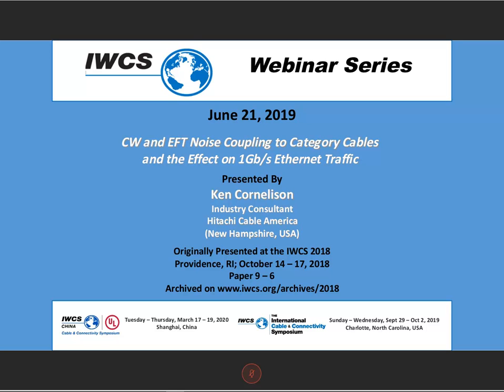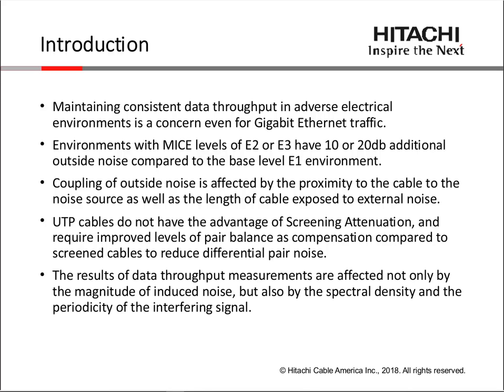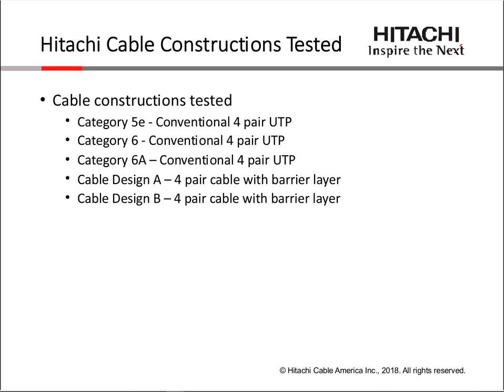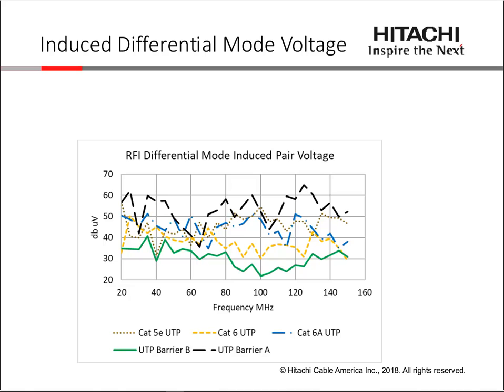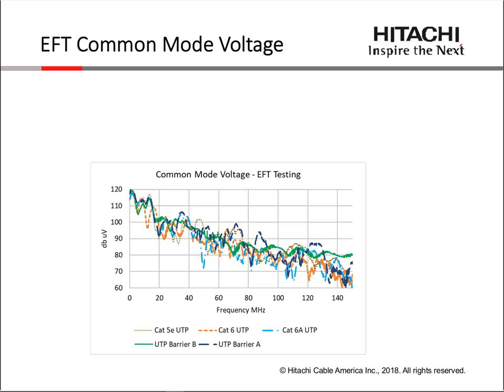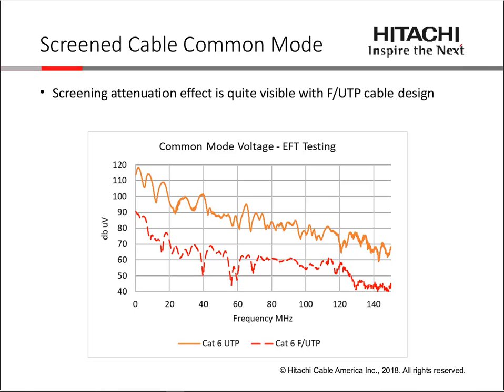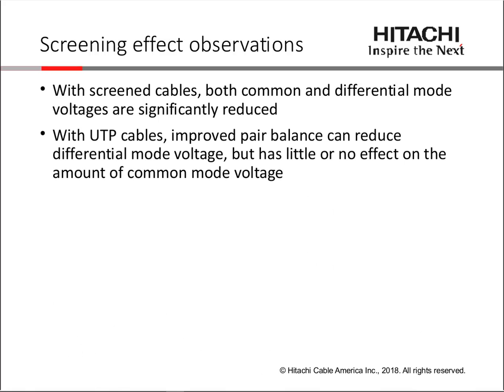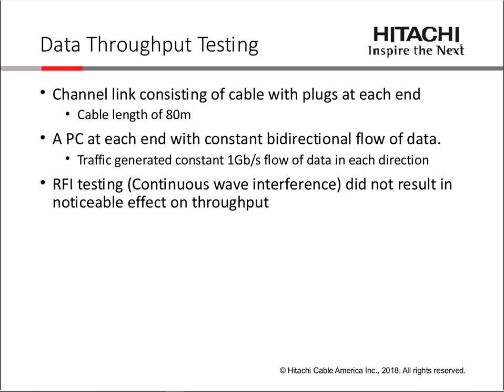CW and EFT Noise Coupling to Category Cables and the Effect on 1Gb/s Ethernet Traffic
Featuring: Ken Cornelison, Industry Consultant, Hitachi Cable America (New Hampshire, USA)

This paper explores the electrical noise immunity and noise coupling of category cables in adverse environments. For industrial environments, typical electrical noise interference would be expected to be transient in nature. Such interference would be caused by sources with intermittent and spectrally diverse signatures in the noise spectrum. It is also expected that noise sources can be quite local in nature, inducing interference along only a small portion of a comparatively long length of communication cable.

Although there are efforts in cabling standards to help reduce the effects of noise effects on cables suitable for 10Gb ethernet traffic (Alien Crosstalk), there are fewer standards that directly deal with effects on 1Gb traffic in severely noisy environments. This paper provides test results for the effect on 1Gb/s Ethernet traffic for a range of category cable designs subjected to different types of electrical noise.